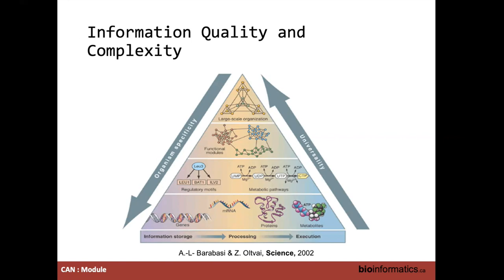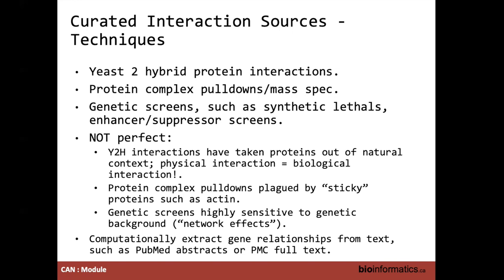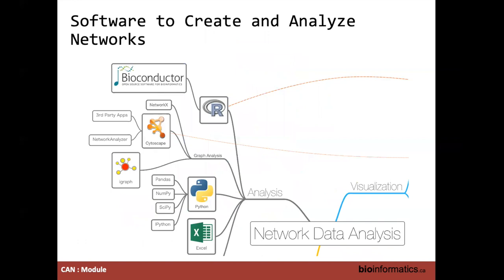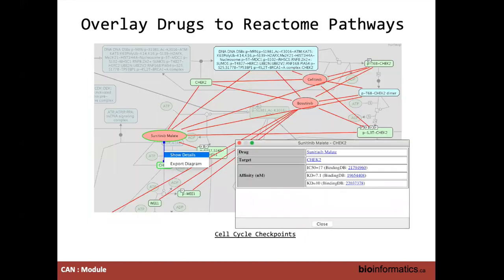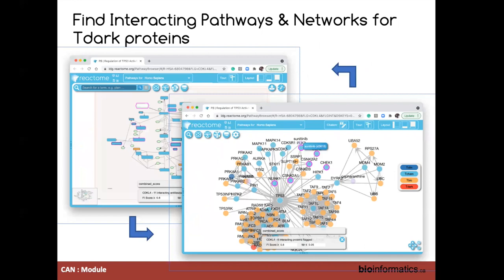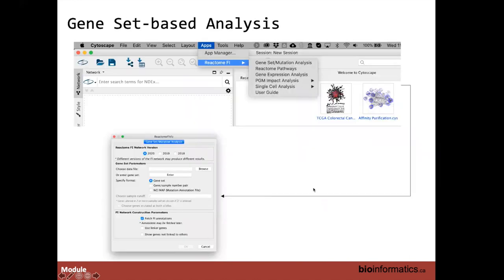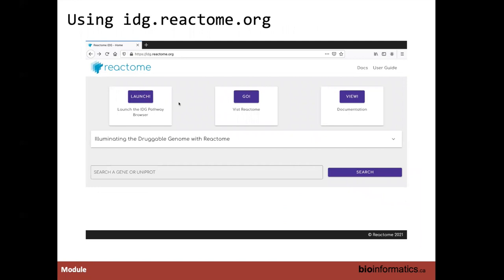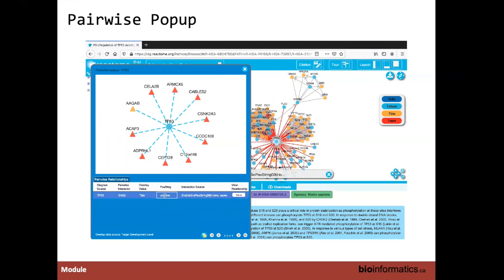CBW’s Cancer Analysis workshop - 09: Genes to Networks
Canadian Bioinformatics Workshop series:
- Cancer ANalysis workshop (CAN) Jun 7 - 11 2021
- Genes to Networks (Robin Haw)

Timestamps:
00:00 Start
01:01:31 Laboratory